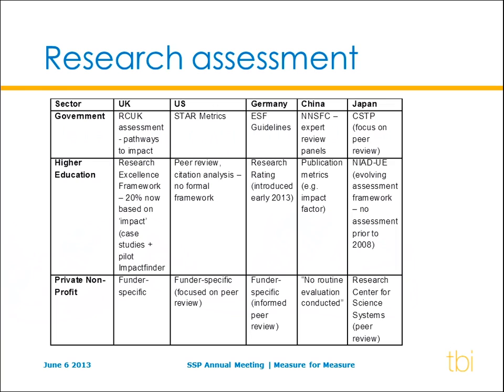066 13 GG C3 1600 Melinda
2013 SSP 35th Annual Meeting Concurrent 3C: Measure for measure: The Rose of Metrics in Assessing Research Performance
Speaker: Kenneway Melinda, TBI Communications